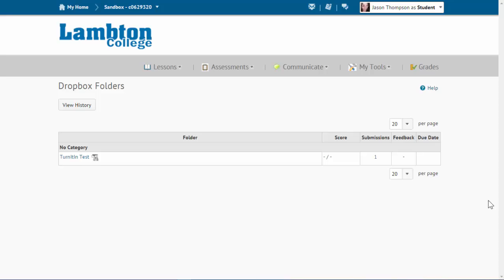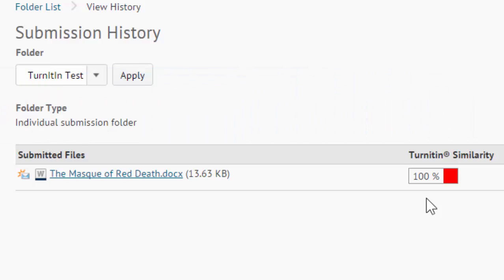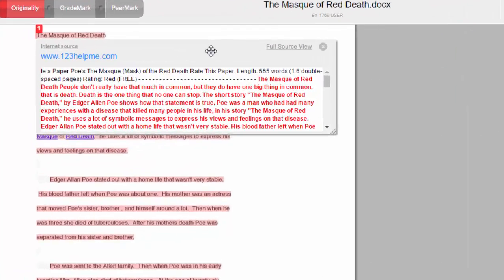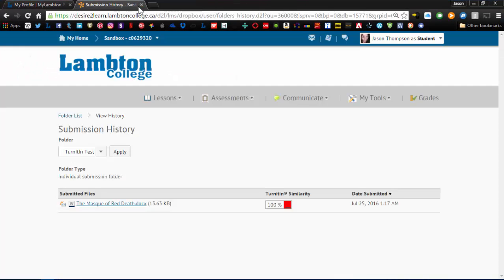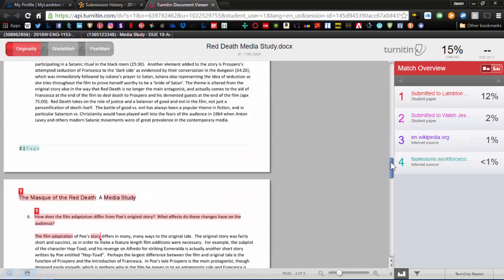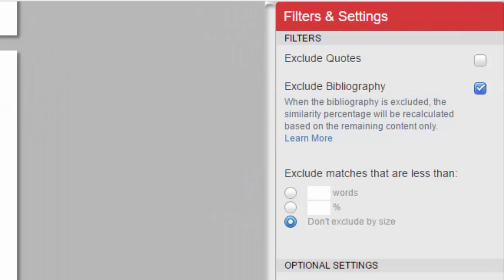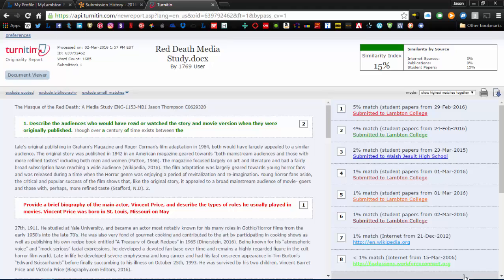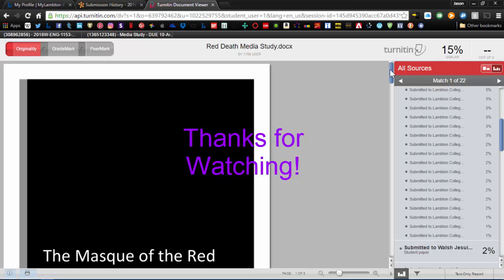Turnitin Tutorial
Lambton College - Turnitin Tutorial
by: Jason Thompson